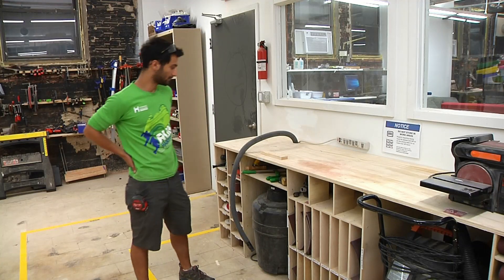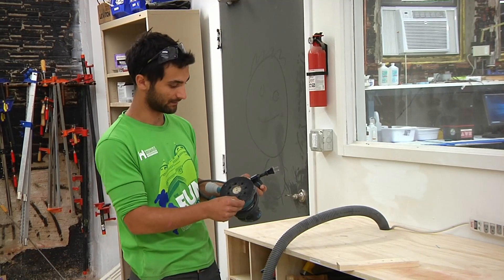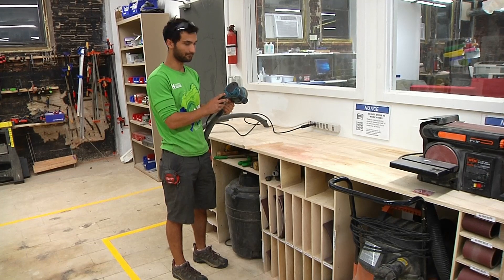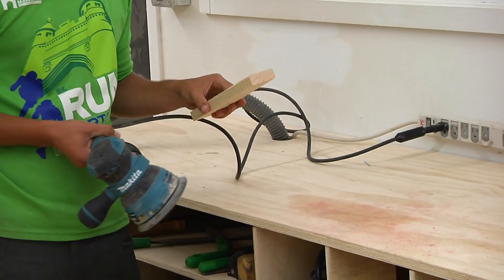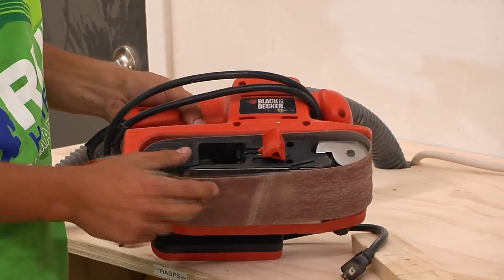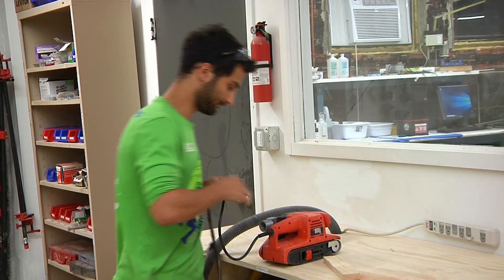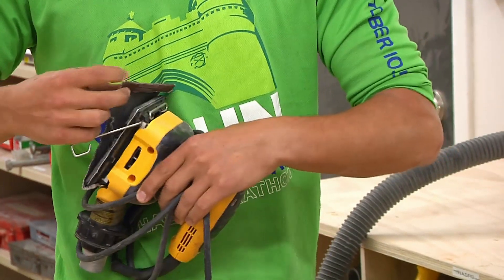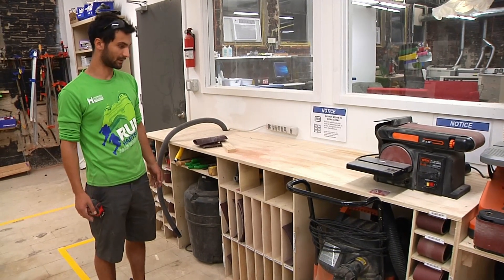How to Use the Random Orbital, Belt, and Finish Sanders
This video shows how to use the various handheld sanding tools at MakeHaven, with Shop Manager Lior Trestman. They include a Makita random orbital sander, a Dewalt finishing sander, and a Black and Decker belt sander.